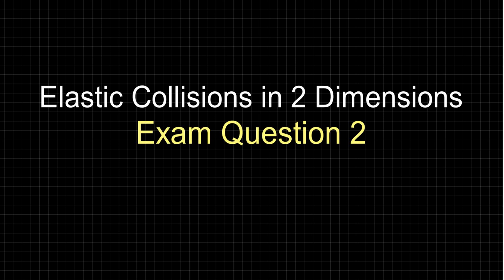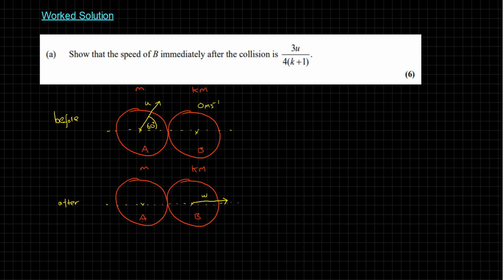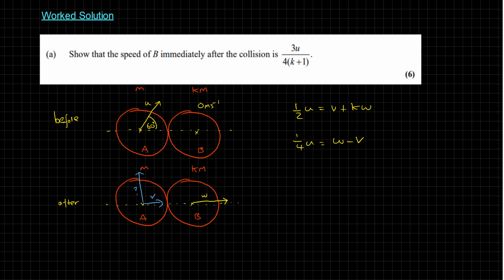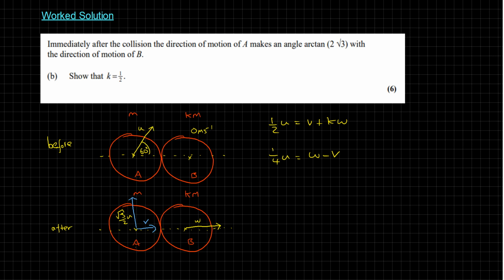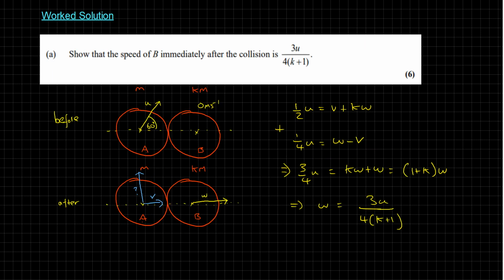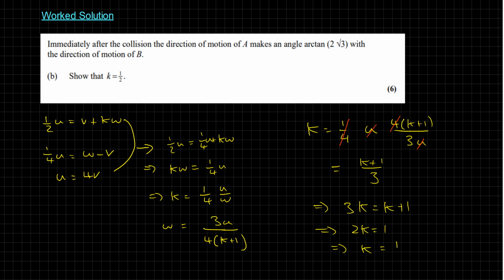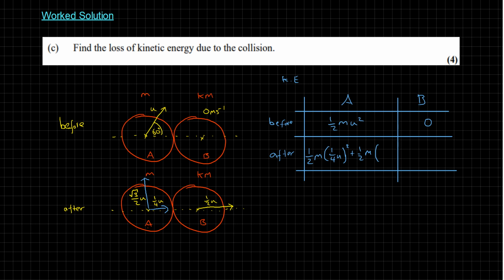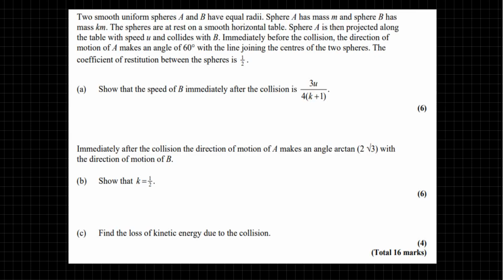FM04 — Elastic Collisions in 2 Dimensions — Exam Question 2